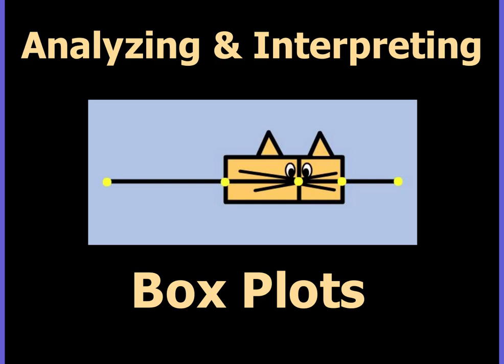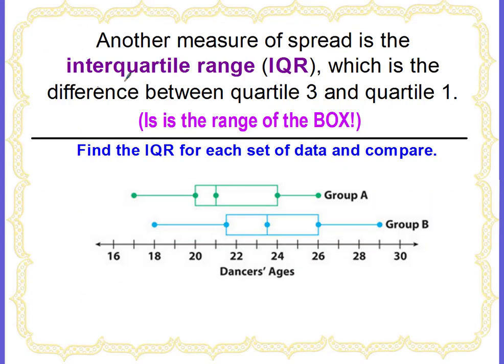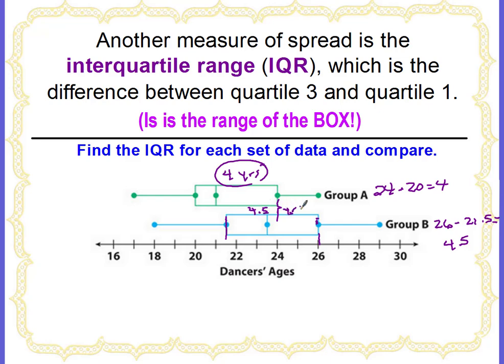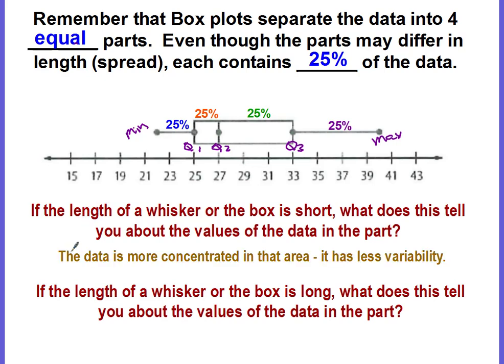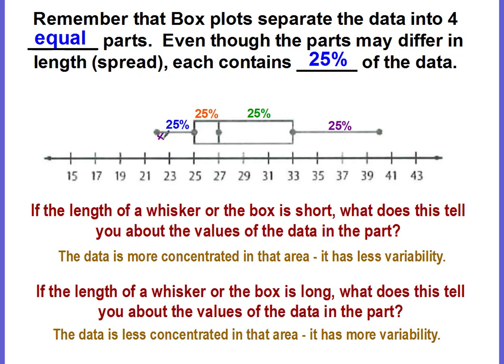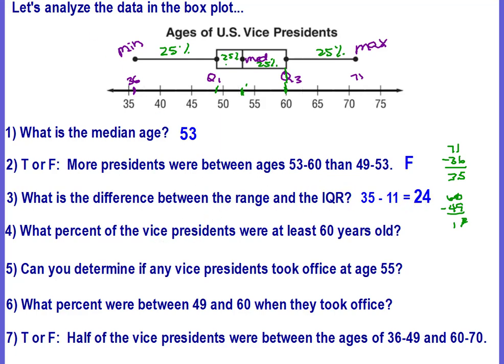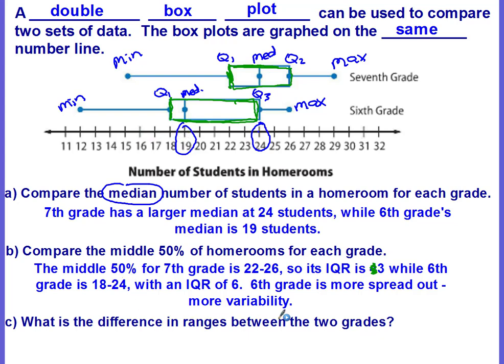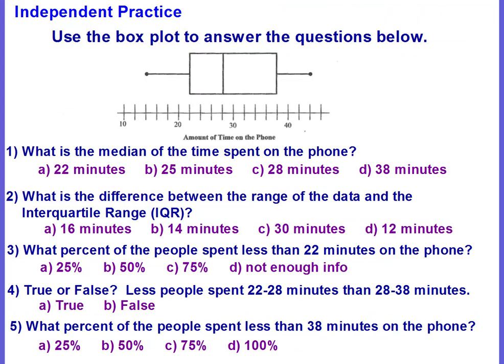Analyzing & Interpreting Box Plots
A 6th grade lesson on analyzing and interpreting data on a box plot.